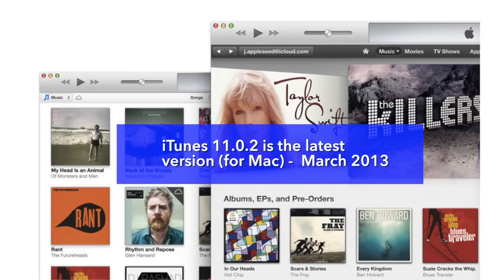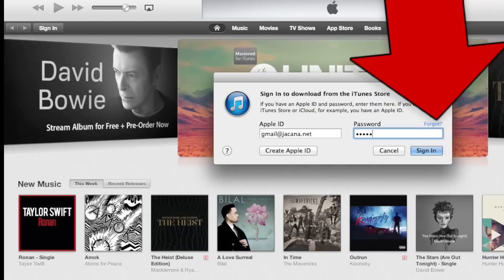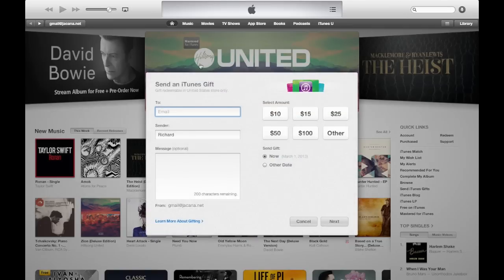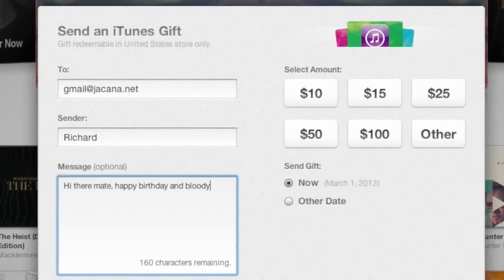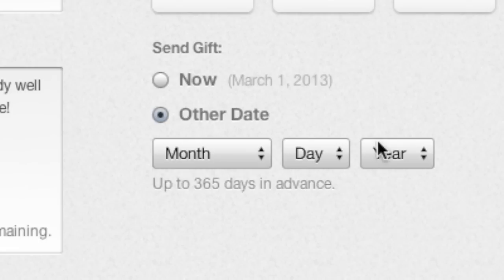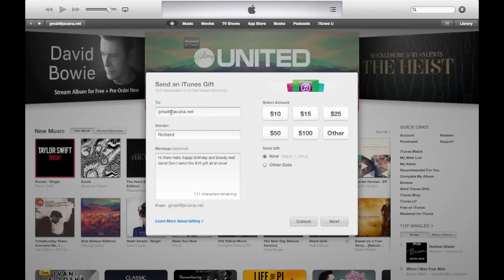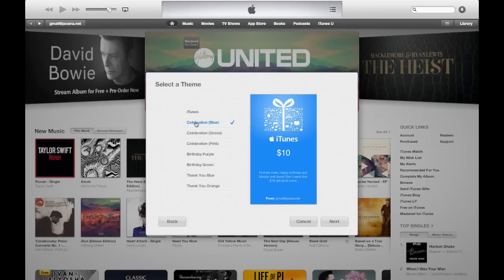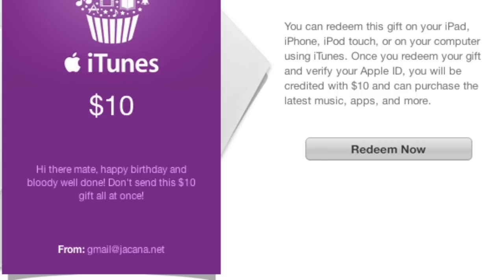How to buy an iTunes Gift Card from iTunes - (short version)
This video will show you how buy an iTunes gift card - You can jump to this section in iTunes by clicking this -- This video assumes you have iTUnes installed on your computer AND have an Apple ID and credit card details added to iTunes. See my other videos that show you how to get an download iTunes, sign up for an Apple ID and send a movie as a gift using iTunes.